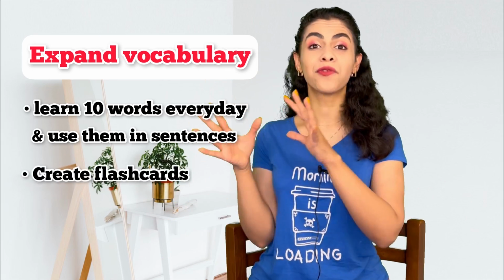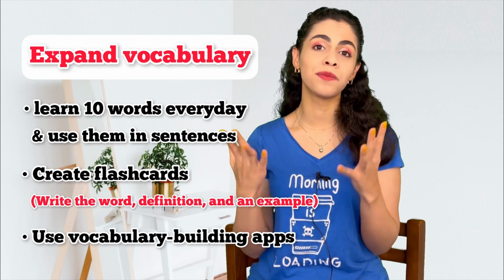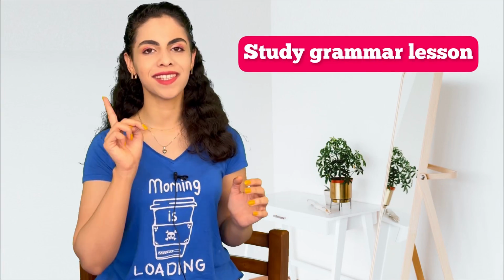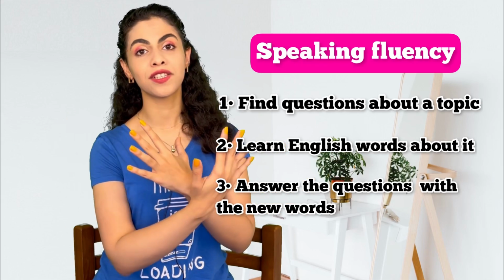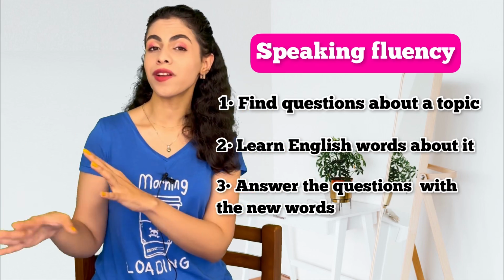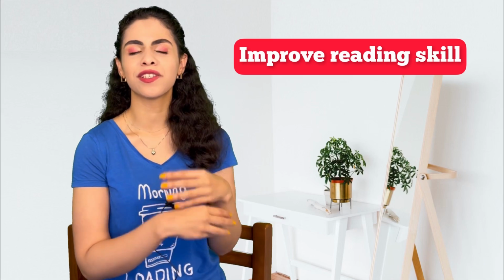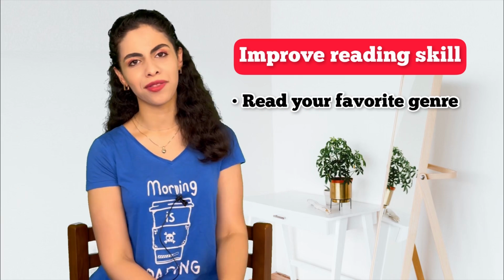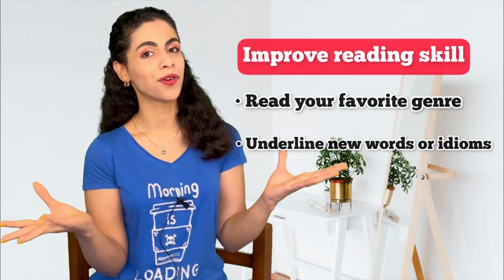The SECRET To MASTER General English in 1 MONTH!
Improve your GENERAL ENGLISH in 1 month | Level up your English proficiency with targeted techniques!

Are you ready to take your English skills to new heights in just one month?! Let’s dive in!

🔴 Watch These GREAT Videos to Level Up your English!👇🏼

👂 Sharpen Your Listening Skills:
Discover powerful methods to boost your listening comprehension and effortlessly understand native English speakers. From active listening exercises to decoding challenging accents, unlock the key to becoming a skilled listener.

💬 Speak Like a Pro:
Overcome language barriers and speak English with confidence and fluency! Learn practical tips to improve your pronunciation, expand your vocabulary, and engage in meaningful conversations. Empower yourself to express your ideas articulately.

📚 Master Reading Comprehension:
Delve into the world of captivating English texts and enhance your reading comprehension abilities. Uncover proven techniques to tackle complex passages, decipher unfamiliar vocabulary, and extract key information effortlessly.

✍️ Polish Your Writing Skills:
Take your writing skills from good to exceptional! Explore grammar essentials, refine your sentence structure, and master the art of effective communication. From formal emails to creative compositions, unleash your writing potential.

🟨Chapters:
00:00 Introduction
00:30 Expand your vocabulary
01:37 Study grammar lessons
02:33 Improve your pronunciation
03:31 Improve writing skill
04:19 Improve listening skill
05:07 Speaking fluency
06:00 Improve reading skill
06:40 Learn idiomatic expressions
07:25 Take Mock tests
07:46 Goodbye!

Tell me your opinion about my videos and my channel in the comments so I can improve the content of my videos and channel for YOU. 💕